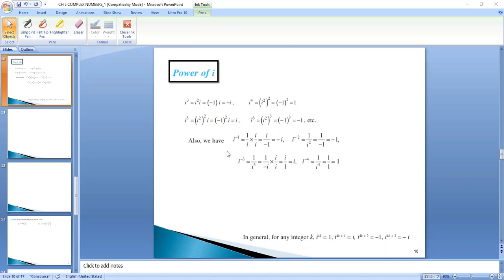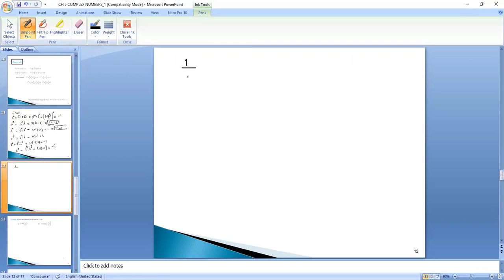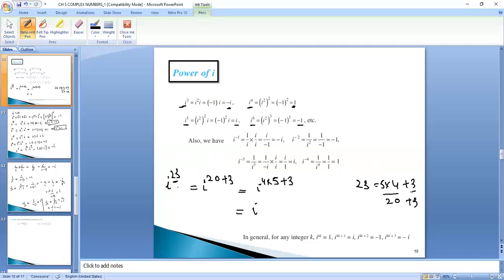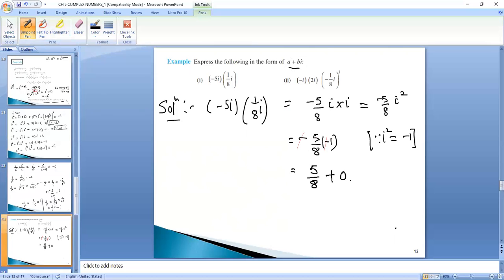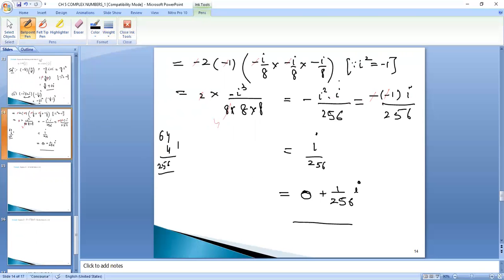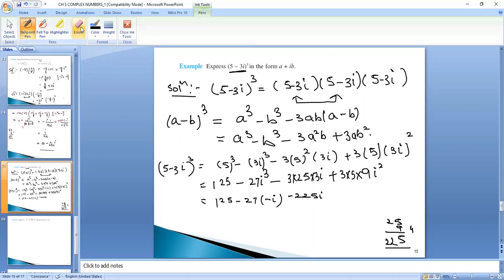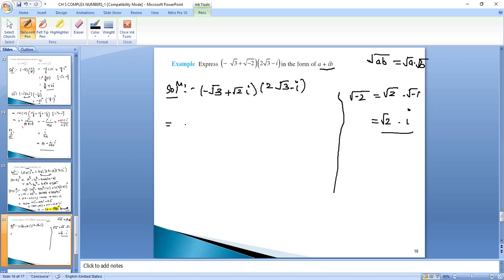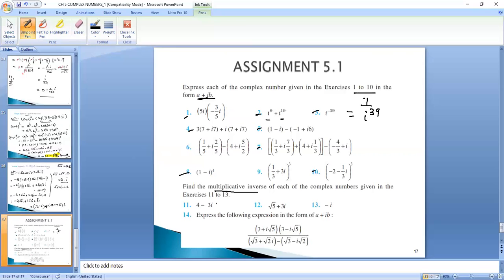CBSE NCERT GRADE 11 MATHS CH 5 COMPLEX NUMBERS (PART 2)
TOPIC: POWER OF IOTA AND EXAMPLES ON HOW TO EXPRESS AS A COMPLES NUMBER A+iB

WATCH VIDEOS OF COMPLETE CHAPTER

CBSE NCERT GRADE 11 MATHS CH 5 COMPLEX NUMBERS (PART 3)

CBSE NCERT GRADE 11 MATHS CH 5 COMPLEX NUMBERS (PART 4)

CBSE NCERT GRADE 11 MATHS CH 5 COMPLEX NUMBERS (PART 5)

CBSE NCERT GRADE 11 MATHS CH 5 COMPLEX NUMBERS (PART 6)

CBSE NCERT GRADE 11 MATHS CH 5 COMPLEX NUMBERS (PART 7)